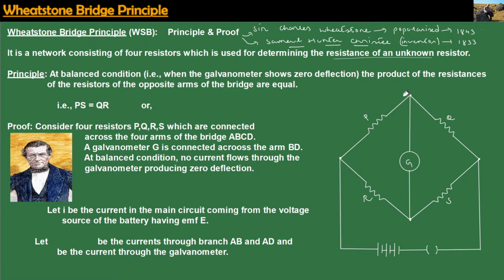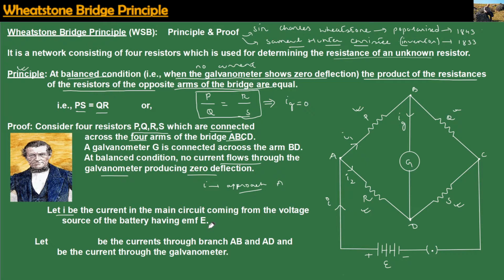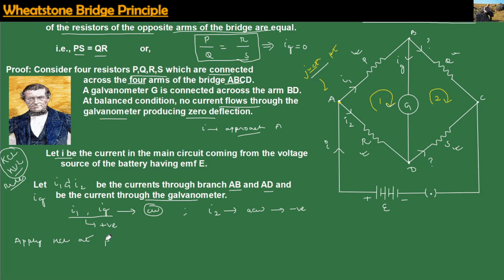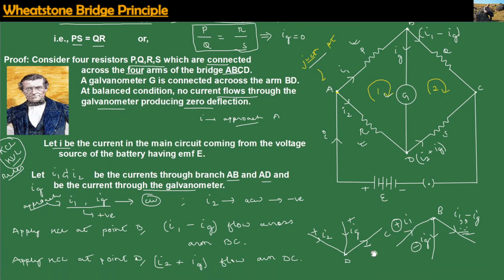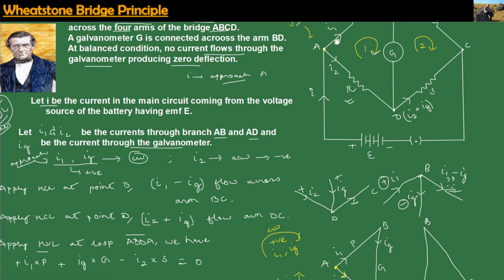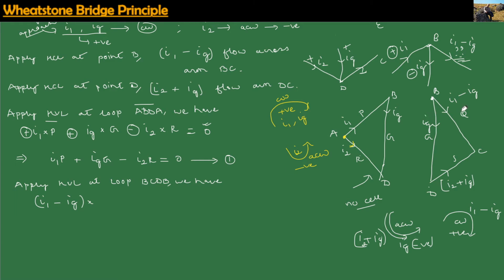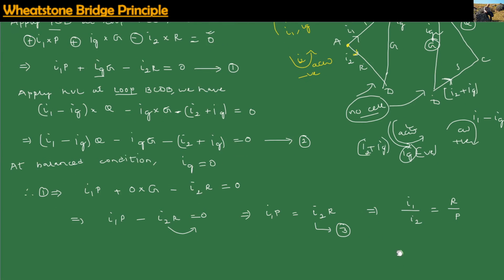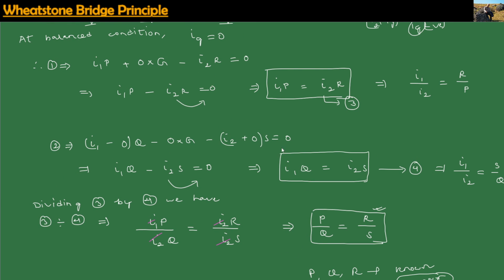Wheatstone Bridge Principle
You have learnt that a resistance can be measured by Ohm’s law using a voltmeter and an ammeter in an electrical circuit. But this measurement may not be accurate for low resistances. To overcome this difficulty, we use a wheat stone bridge. It is an arrangement of four resistances which can be used to measure one of them in terms of the other three.

A Wheatstone bridge is an electrical circuit used to measure an unknown electrical resistance by balancing two legs of a bridge circuit, one leg of which includes the unknown component. The primary benefit of the circuit is its ability to provide extremely accurate measurements (in contrast with something like a simple voltage divider)

The Wheatstone bridge was invented by Samuel Hunter Christie in 1833 and improved and popularized by Sir Charles Wheatstone in 1843.
One of the Wheatstone bridge's initial uses was for soils analysis and comparison

Consider the circuit shown in the pdf file below where
(i) P and Q are two adjustable resistances connected in arms AB and BC.
(ii) R is an adjustable known resistance.
(iii) S is an unknown resistance to be measured.
(iv) A sensitive galvanometer G along is connected in the arm BD.
(v) A battery E along is connected in the arm AC.

when the circuit is closed, some current will flow through the galvanometer and you will see a deflection in the galvanometer. It indicates that there is some potential difference between points B and D. We now consider the following three possibilities:

(i) Point B is at a higher potential than point D : Current will flow from B towards D and the galvanometer will show a deflection in one direction,
say right
(ii) Point B is at a lower potential than point D : Current will flow from point D towards B and the galvanometer will show a deflection in the
opposite direction.
(iii) Both points B and D are at the same potential: In this case, no current will flow through the galvanometer and it will show no deflection,
i.e. the galvanometer is in null condition. In this condition, the Wheatstone bridge is said to be in the state of balance.

The points B and D will be at the same potential only when the potential drop across P is equal to that across R.

Thus, PS = QR or, P/Q = R/S